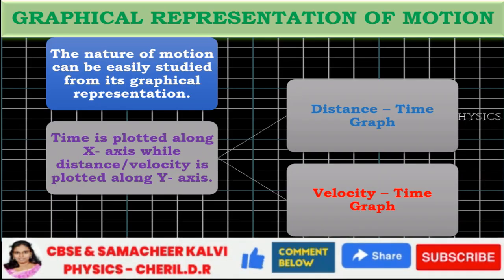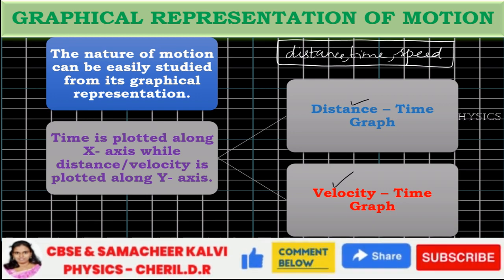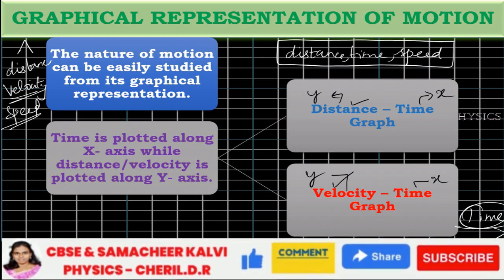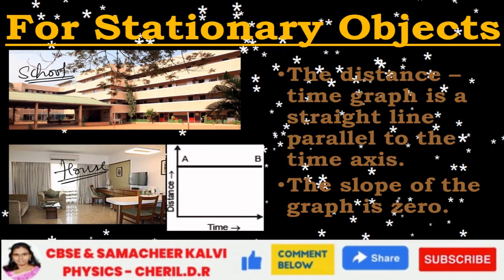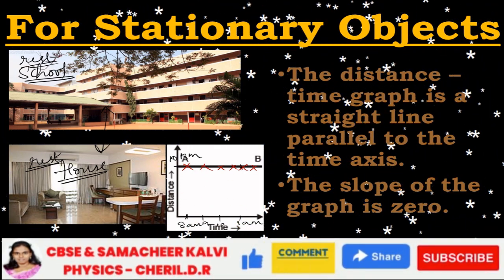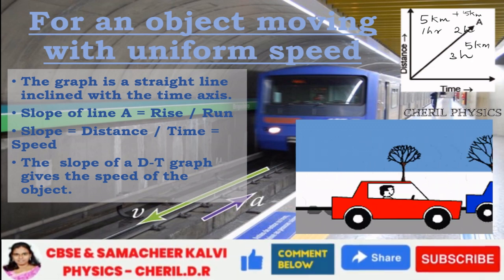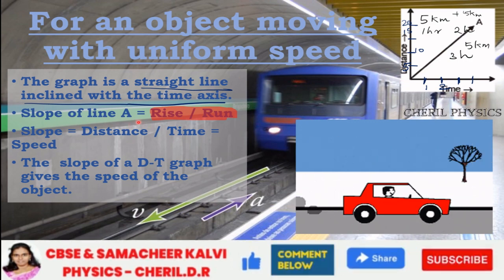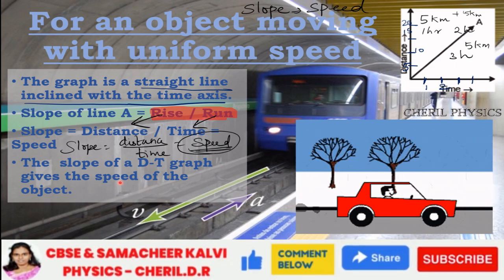CBSE CLASS 9PHYSICS CHAPTER 8 MOTION PART 8